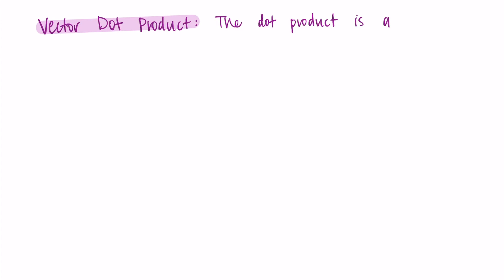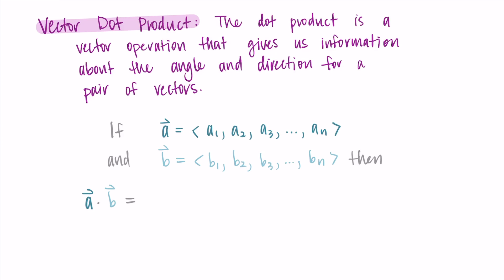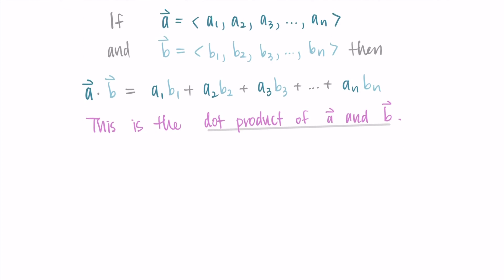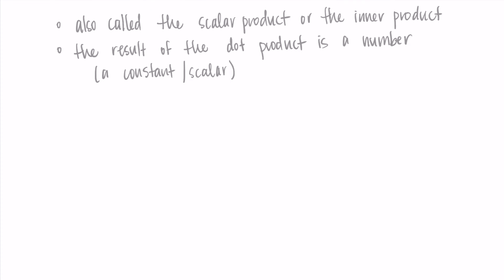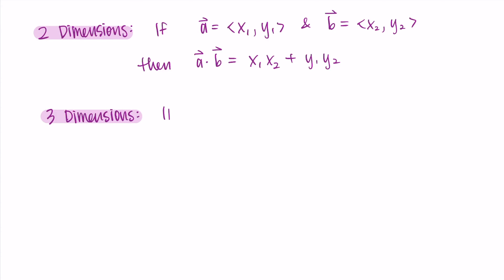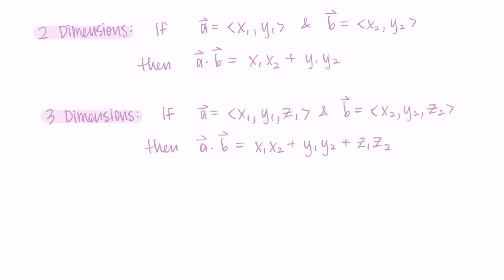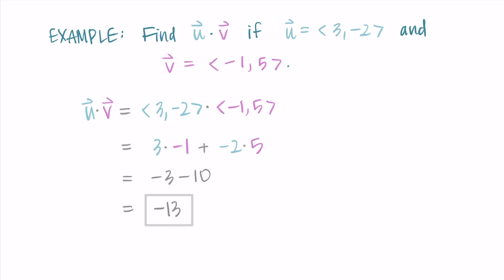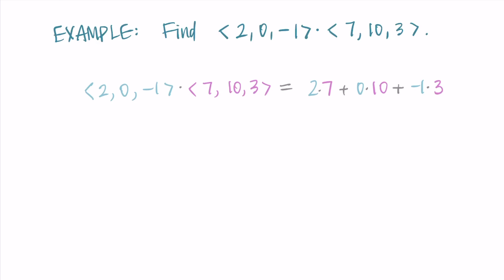Vector Dot Product Definition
In this video, we define the vector dot product and go through a couple of first examples of computing the dot product.